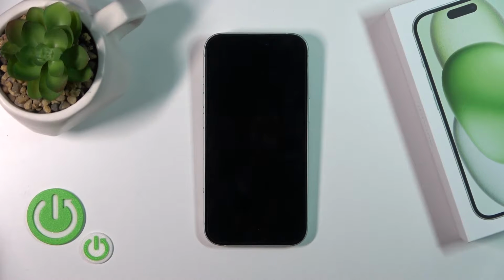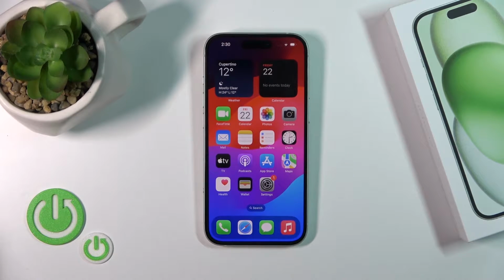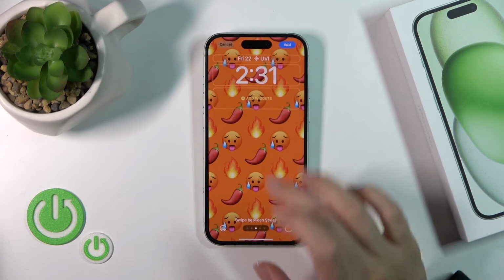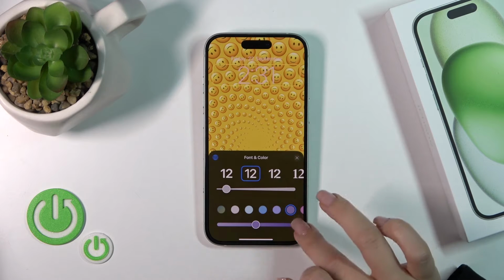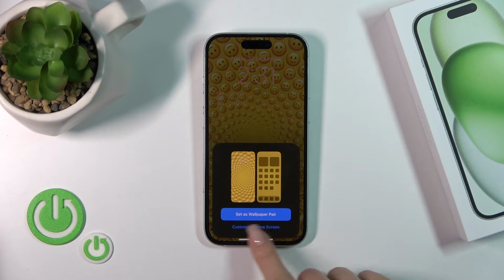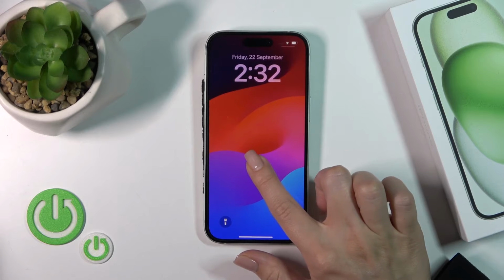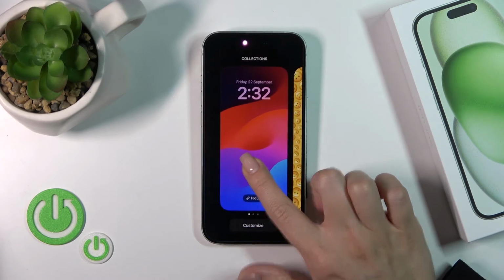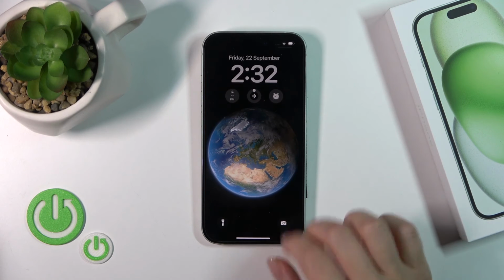How to Change Lock Screen Wallpaper on iPhone 15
Find out more info about iPhone 15:
If you're interested in updating the lock screen wallpaper on your iPhone 15, you've come to the right place! In this tutorial, we'll guide you through the simple process of accessing the necessary settings to choose a new lock screen wallpaper and apply it instantly. Let's follow the steps demonstrated and effortlessly change the lock screen wallpaper to give your iPhone 15 a fresh look.

How to Set Up lock screen wallpaper in iPhone 15? How to Change lock screen Wallpaper in iPhone 15? How to find wallpaper gallery in iPhone 15? How to refresh lock screen display in iPhone 15? How to change Lock Screen in iPhone 15?